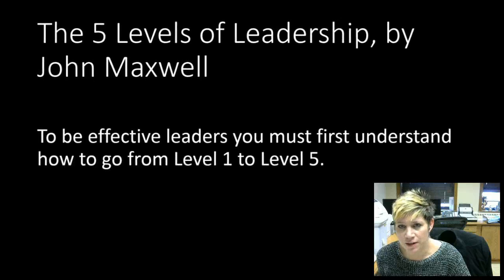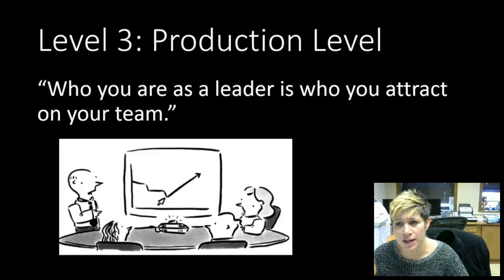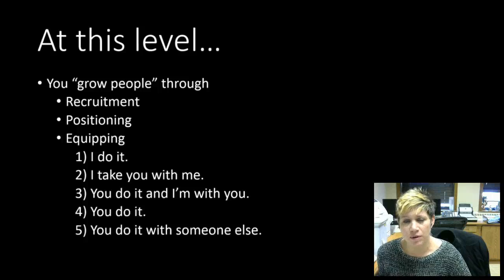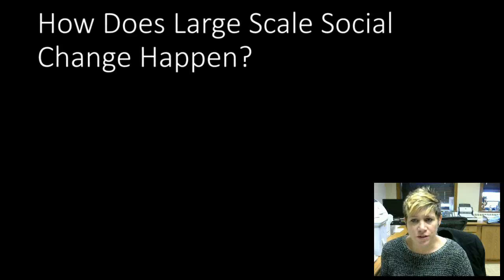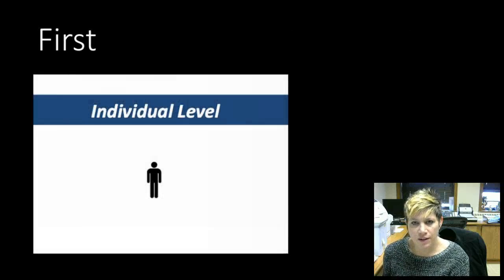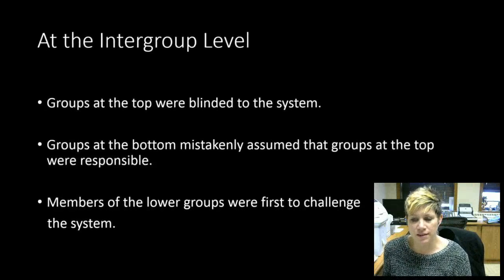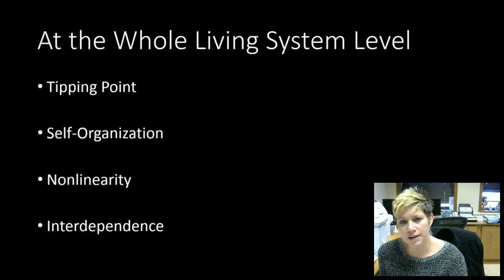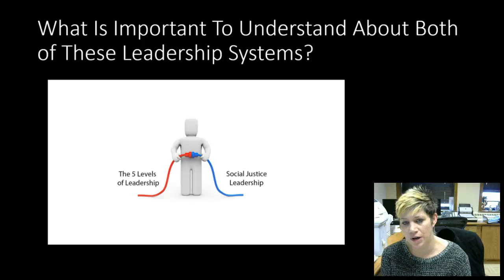Leadership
AEP 855